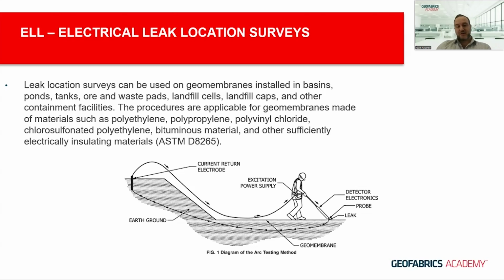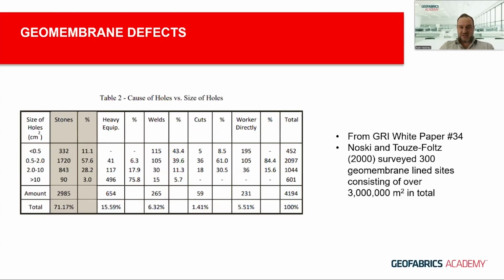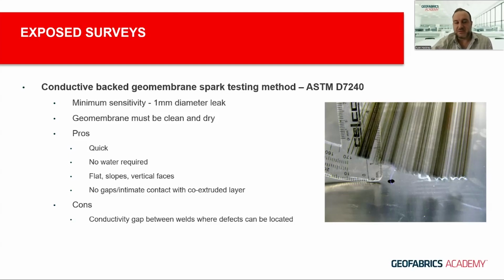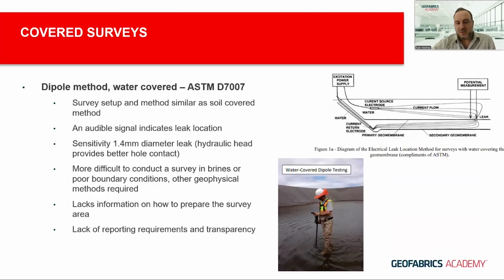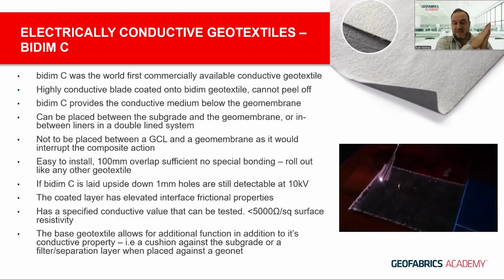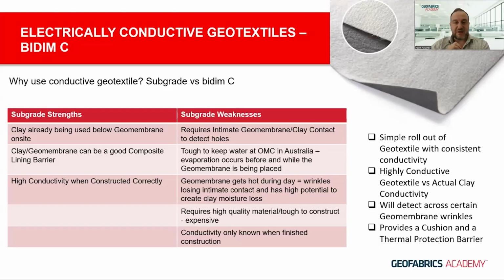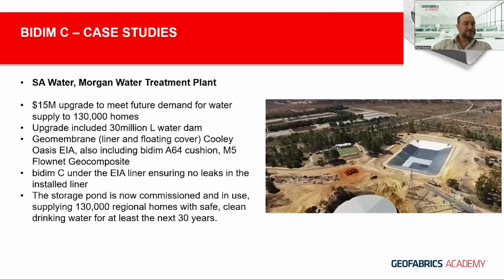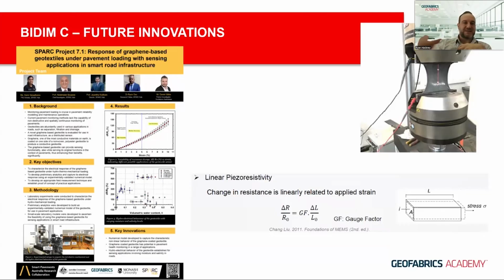Detecting Defects with Liner Integrity Surveys | Geofabrics Academy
Liner integrity surveys are essential for maintaining the performance of containment systems in landfills, tailings dams, and water storage facilities. Conductive geotextiles enable the detection of even the smallest defects in geomembrane liners, helping to reduce environmental risks and avoid costly repairs.

In this presentation, Ryan Hackney will introduce Bidim C, a conductive non-woven geotextile designed to support effective liner integrity surveys. He will outline key benefits, including simple installation without the need for welding, the ability to detect pinholes as small as 0.2 mm, and compatibility with all types of geomembranes. Case studies will be highlighted to demonstrate its use across a variety of projects, offering practical insights for engineers, designers, and installers seeking innovative solutions for containment systems.